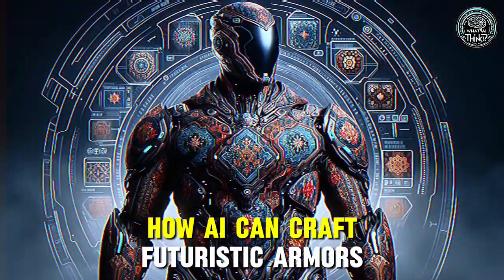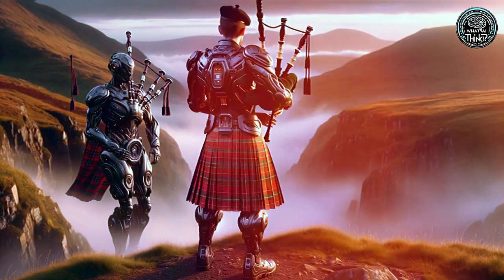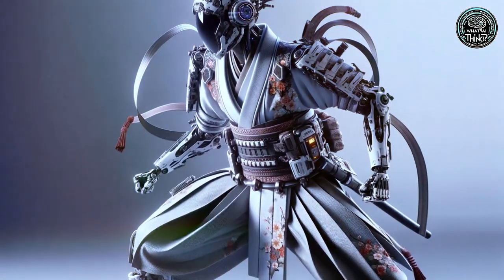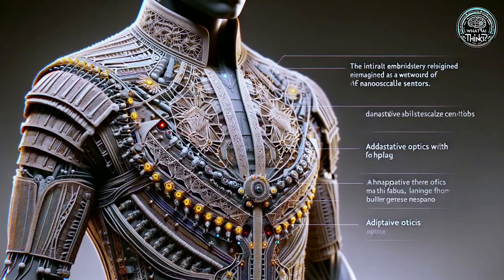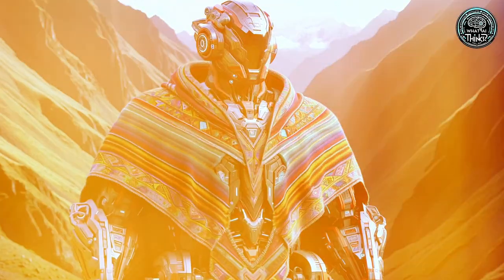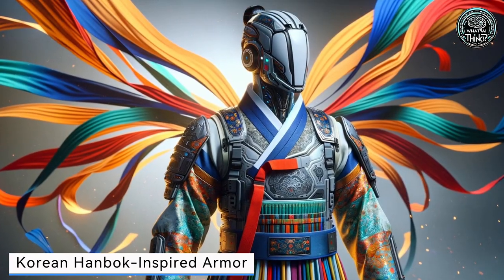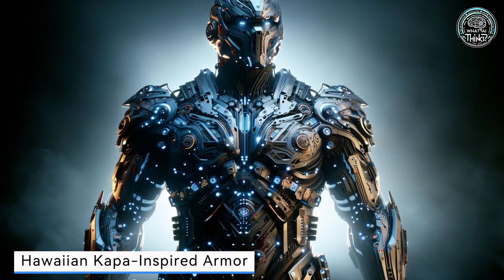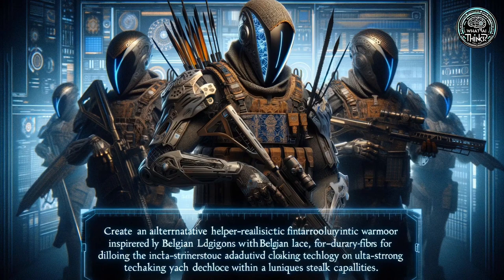How AI Can Craft Futuristic Armors Inspired by Global Traditions!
Forget boring armor! Get ready for futuristic gear inspired by cultures worldwide. Which one would you rock?

Ever wondered what armor might look like in the future? Ditch the bulky metal! This series explores how AI could design incredible armor inspired by traditional clothing from all over the world. Imagine Mongolian Deel with climate-adapting fabrics or Maasai Shúkà that changes color for camouflage! Buckle up and get ready for a mind-blowing journey through cultures and cutting-edge tech.

Futuristic Armor, AI Design, Global Traditions, Cultural Fusion, Wearable Technology, Innovation, Fashion Tech